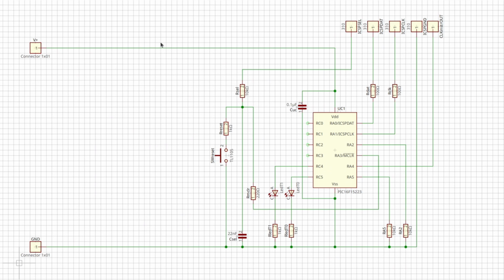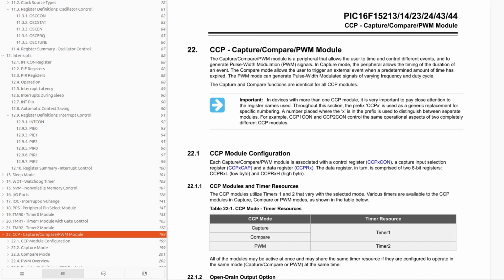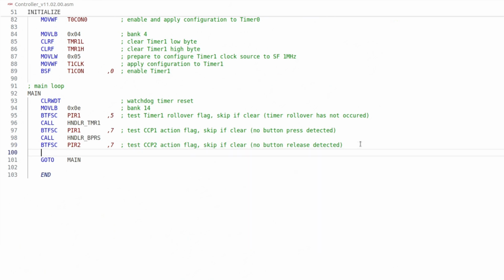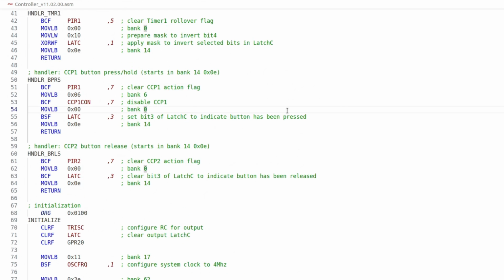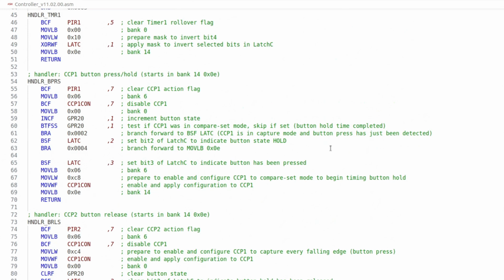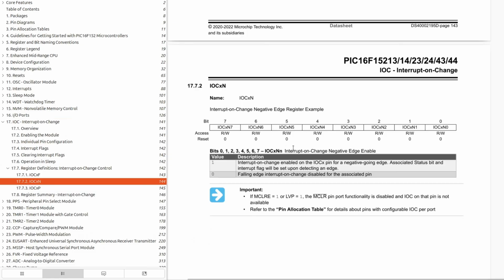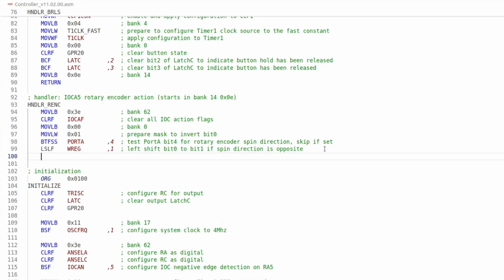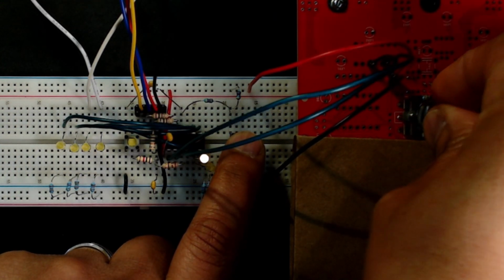Digital Input with a PIC Microcontroller in Assembler Episode 036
We explore a few different ways to read digital inputs, including a tactile push-button and rotary encoder, through a direct PORT read and using peripherals such as the CAPTURE mode of the CCP and interrupt-on-change (IOC). Leveraging COMPARE mode also enables us to identify a 2 second button hold. Finally, we enable hardware interrupts.

00:00 Intro: PIC Microcontroller input
00:47 Circuit schematic
02:35 Reading the PORT status
04:11 CCP capture button press/release
09:14 CCP compare button hold
14:29 Adjusting button hold timing
17:00 IOC change detection for rotary encoder
24:24 Hardware interrupts